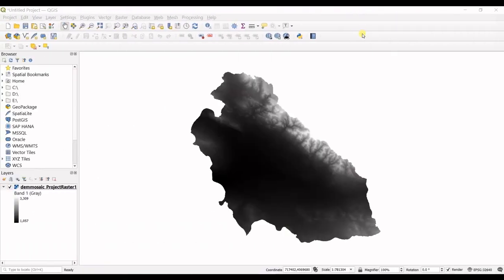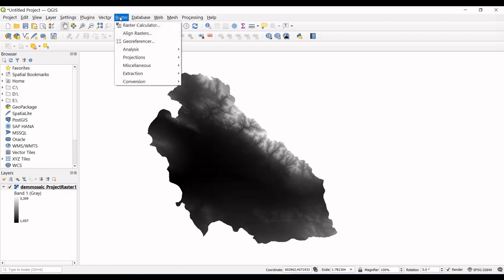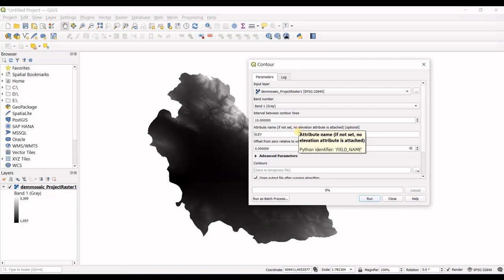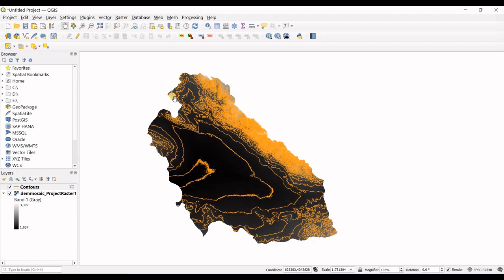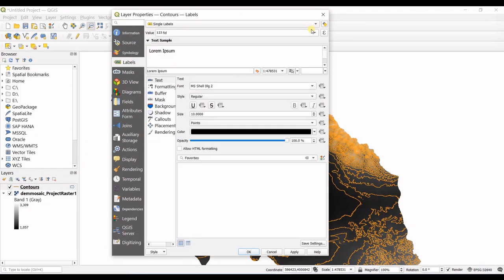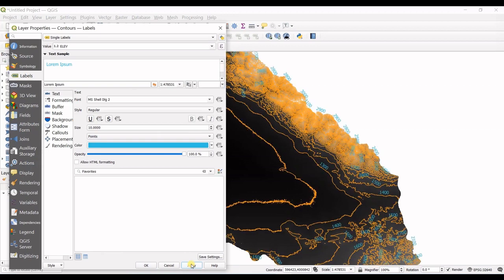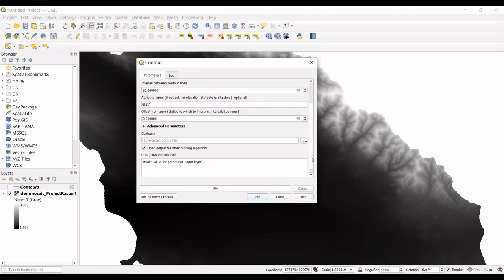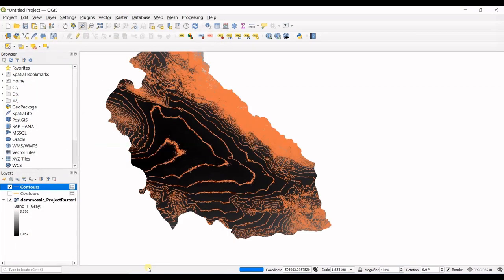How to Create a Contours from DEM File in QGis || Contour Map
Digital Elevation Model can be so much informative. As an example, you can create contours based on a DEM map. Contours are closed lines that join points of equal elevation together. In order to have contour lines based on the DEM map, first, you should open the DEM map, then click on the “raster” option on the top ribbon, and then hover on extraction. There, you can find the “extract contours” option. Click on that and then watch the video to see how should you work with this function of Qgis.